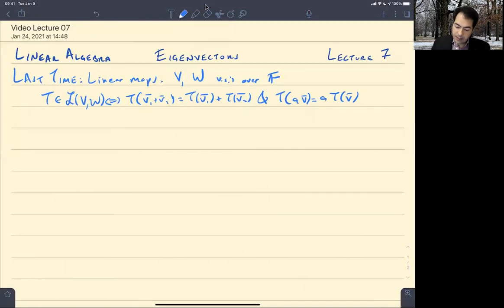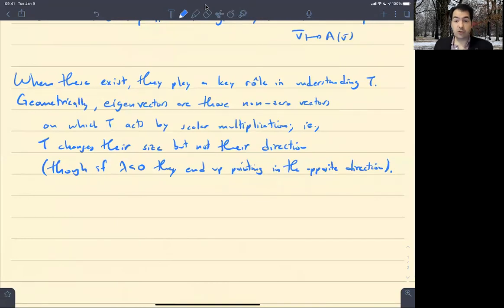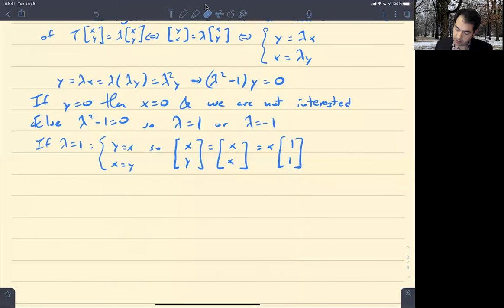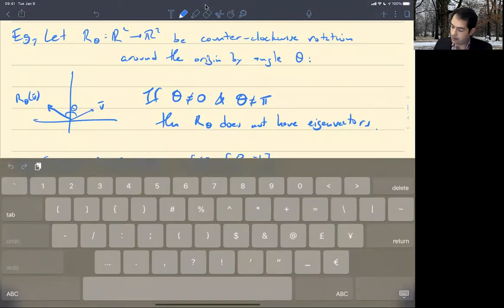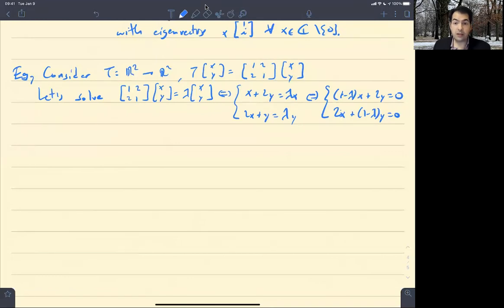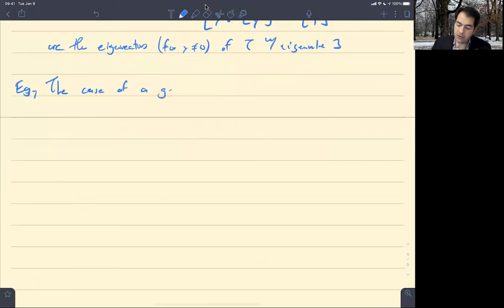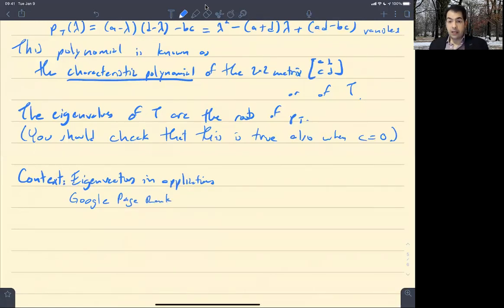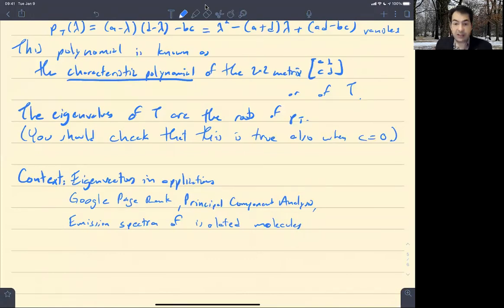Linear Algebra Lecture 07: Eigenvectors